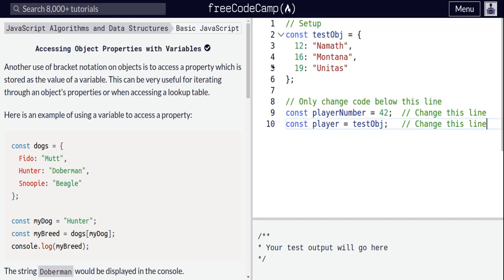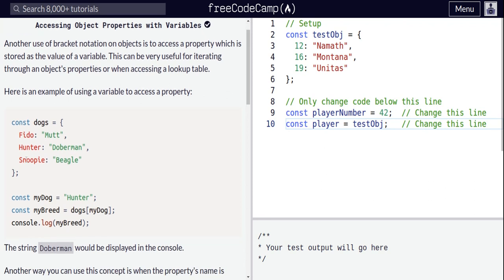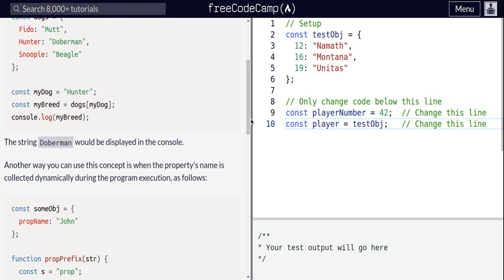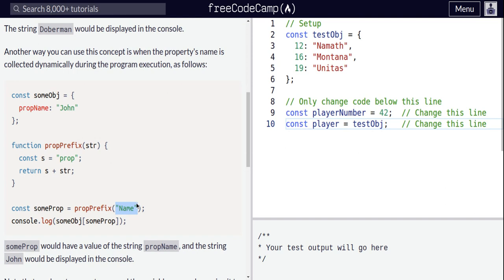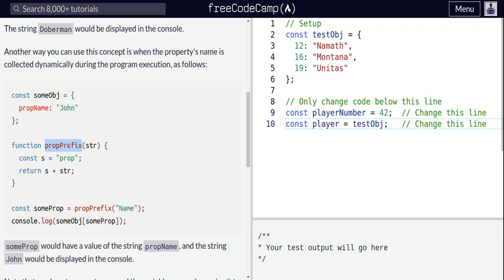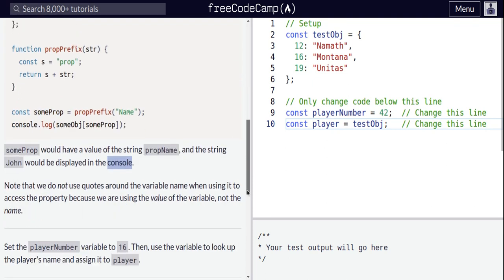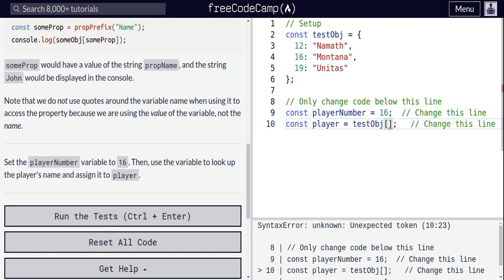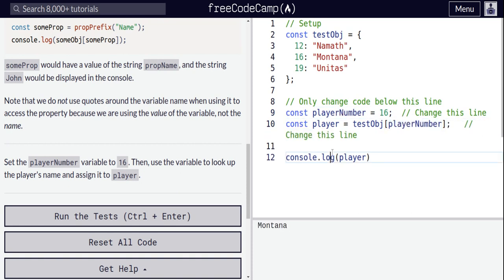Lesson 86 | Basic JavaScript | Accessing Object Properties with Variables